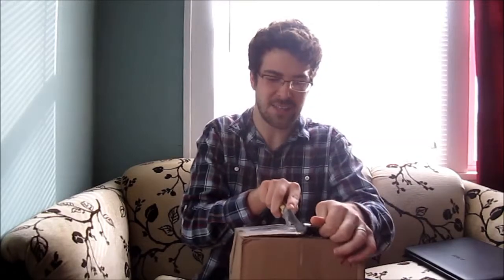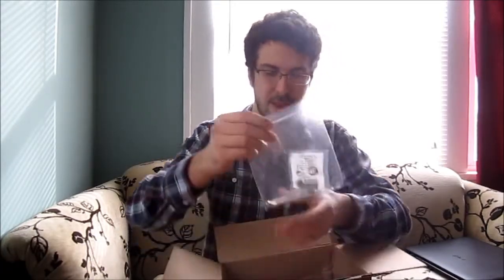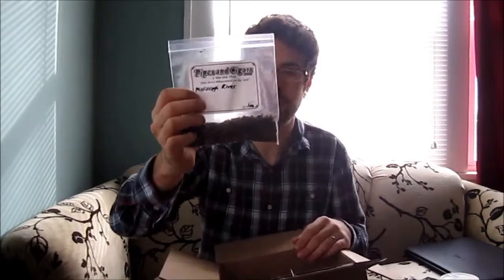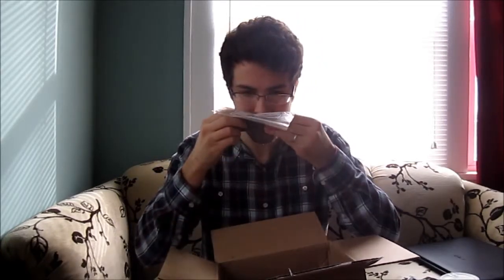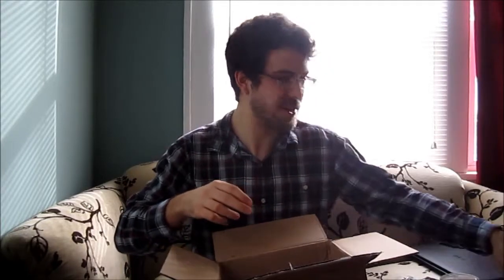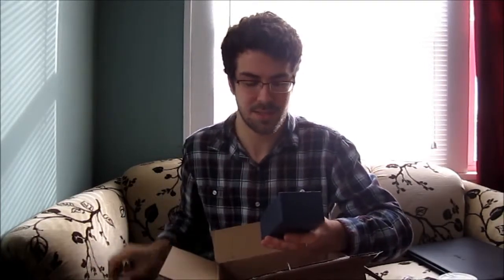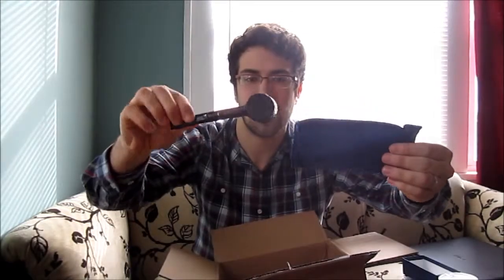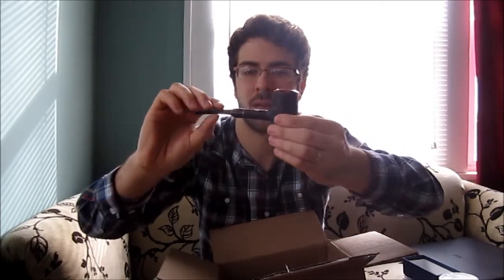Valentine's Day YABO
iYABO Numero Uno!